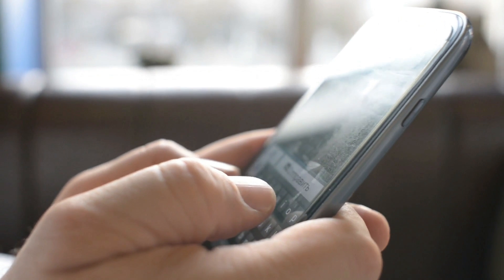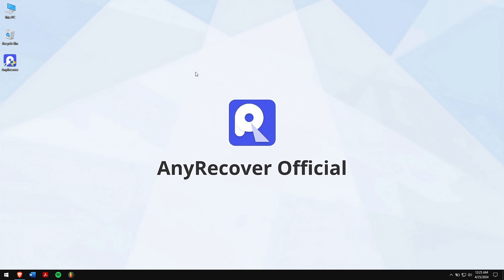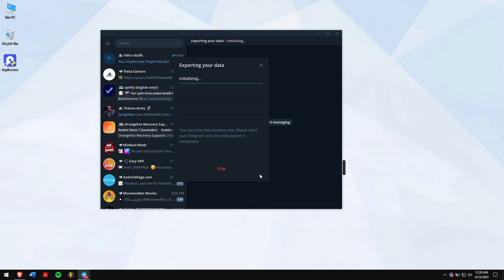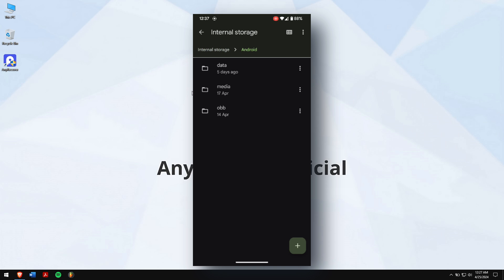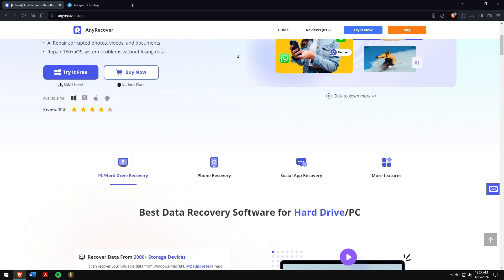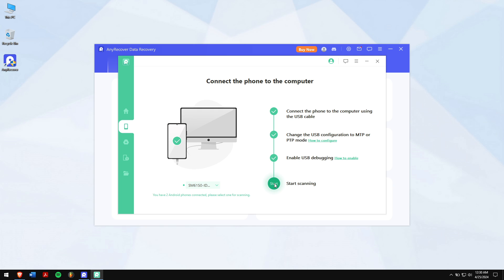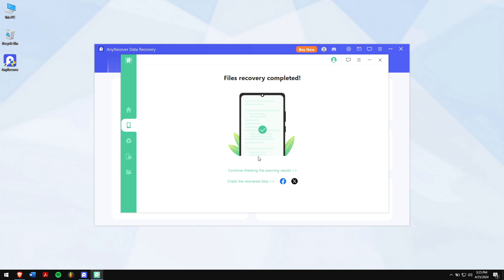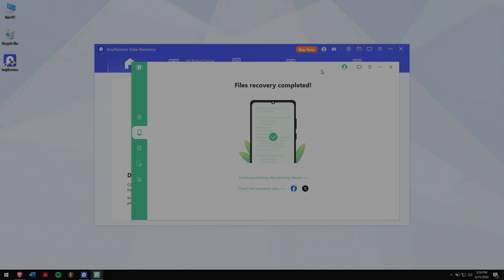How to Recover Deleted Telegram Messages (iOS & Android)?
In this video, I’ll show you how to recover deleted messages on Telegram, so you can retrieve old conversations and keep your chats intact.🔥

Here we offer the best way to recover Telegram messages. Let's Dive into it!

Timestamps:
00:00 Intro
00:27 What is Telegram?
00:50  Method 1: Use the Telegram Desktop Version
01:27  Method 2: Using Cache Folder - Android
02:03  Method 3: Use AnyRecover- Best Data Recovery Software
03:37  Conclusion

✅Method 1: Use the Telegram Desktop Version
1. Download & Install Telegram desktop version, and log in account.
2. Go to Settings - Advanced - Export Telegram Data.
3. Search for your deleted Telegram messages.

✅Method 2: Using Cache Folder - Android
1. Open your file explorer on your device.
2. Go to your internal storage.
3. Go to the Android Folder, and open Data.
4. Check whether you can find the Telegram messages there.

✅Method 3:  Use AnyRecover- Best Data Recovery Software
1. Download and install the AnyRecover on the PC.
2. Click on Android Recovery for Android users. Click on Recover phone data, then make sure you connect your phone to your computer and USB Debugging is enabled. If you are using iPhone device, click on "iPhone Recovery".
3. Click on the start button. AnyRecover will scan your device for all the Telegram data.
4. After the scanning is completed. Select the data that you want to recover, click on recover to PC and finally click on recover.